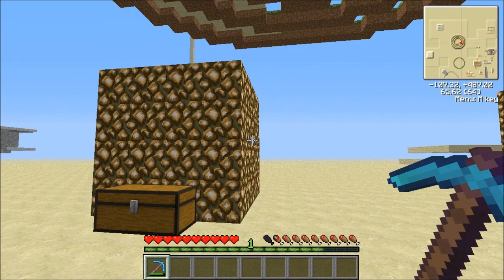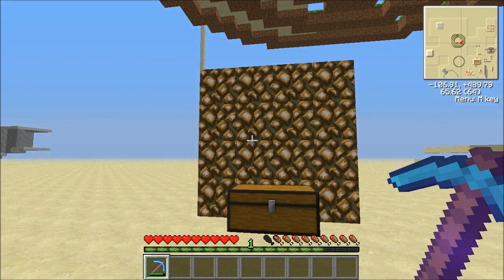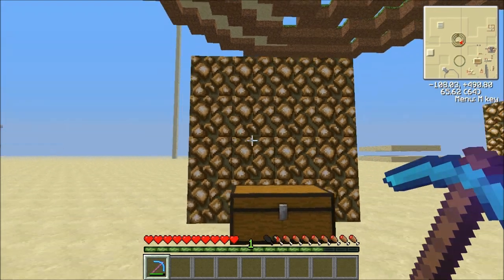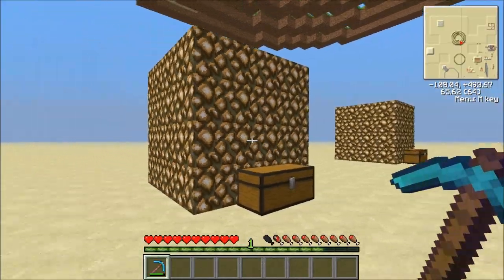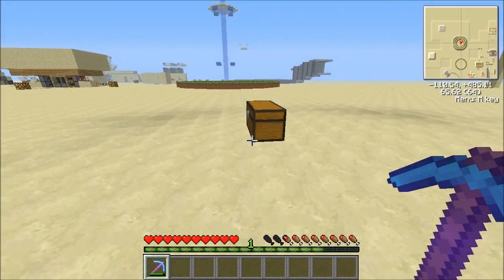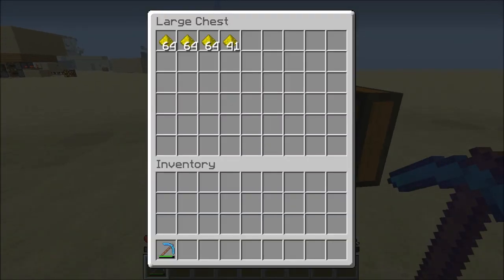Minecraft: Mining Glowstone - Silk Touch vs. Fortune 3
I'M NOT BACK! This is an older video I had on my hard drive for a while. Expect new videos in the next 2 weeks over holiday break.